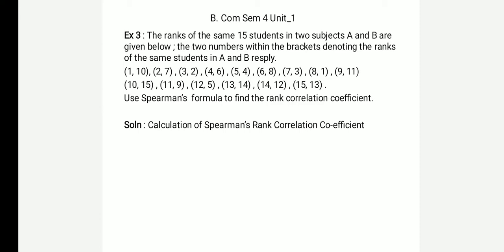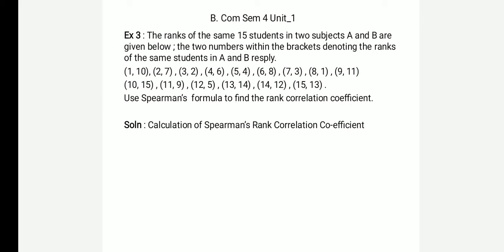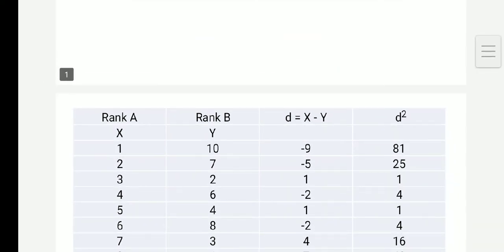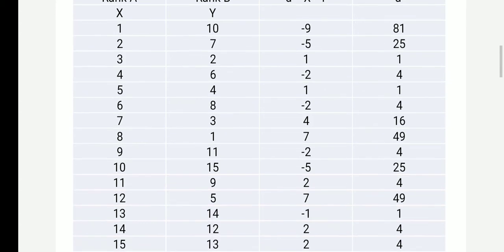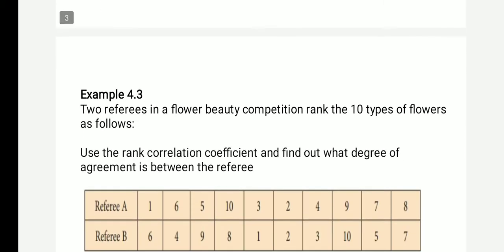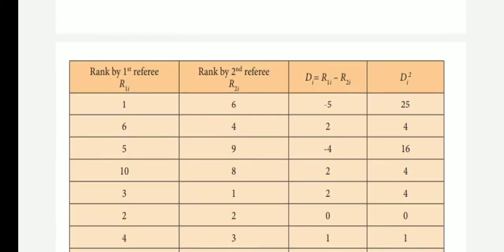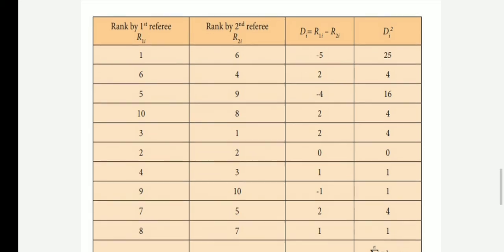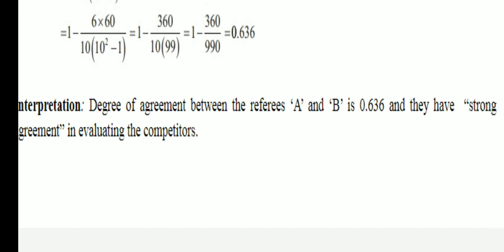B.Com Sem4_stat_C5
GTH